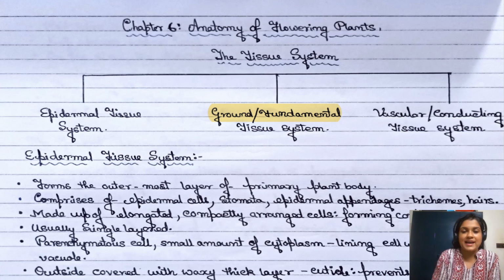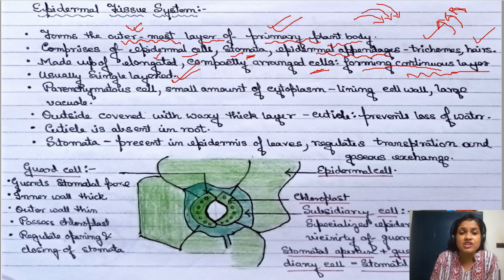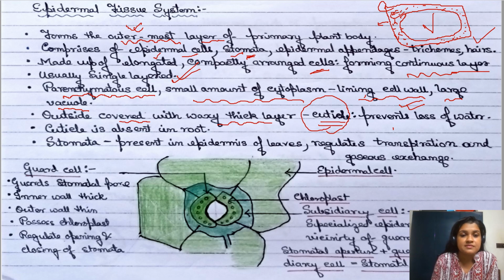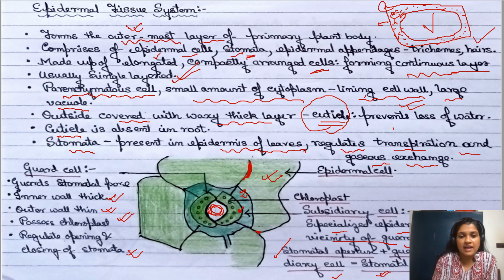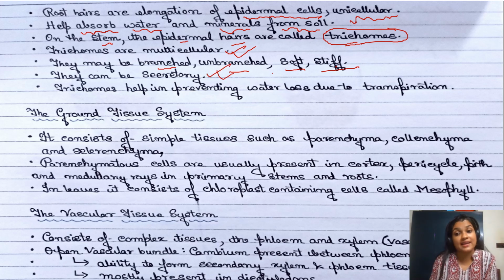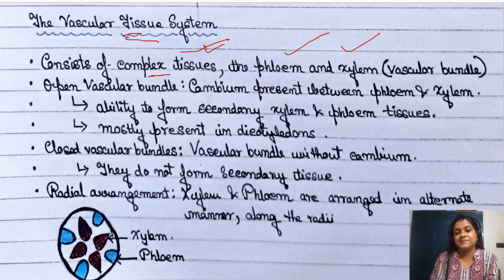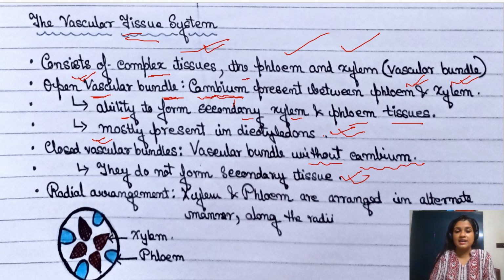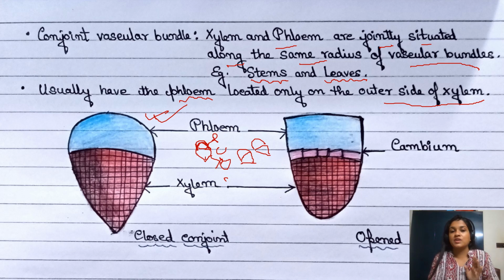Anatomy of flowering plant PART1 | NCERT Class 11 biology Chapter 6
Chapter wise handwritten notes are available for NEET biology in Pdf version. You can WhatsApp me in my number 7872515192 for getting the handwritten notes.
This video covers 6th Chapter of NCERT biology class 11 i.e Anatomy of flowering plants. This video is suitable for NEET, UPSC, WBCS and CSIR-NET Life science aspirants along with 11th and 12th class CBSE students.

Check out this video for the following reasons 👇👇👇👇:

biology
neet biology
how to score 360 in biology
biology in one shot
complete neet biology
biology at ease
to score 300+ in biology
biology class chapter 1
biology lecture
neet notes
neet video lecture
complete neet biology in one shot
morphology of flowering plant in one shot
structural organisation in plants and animals in one shot
chapter 6 anatomy of flowering plants
anatomy of flowering plants class 11
anatomy of flowering plants class 11 garima goel
anatomy of flowering plants class 11 seep pahuja
anatomy of flowering plants class 11 ncert line by line